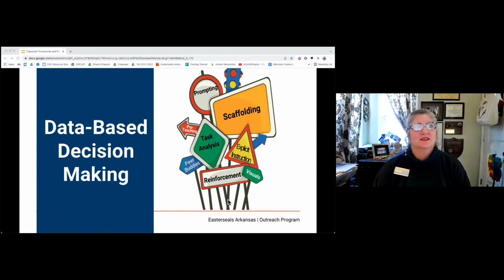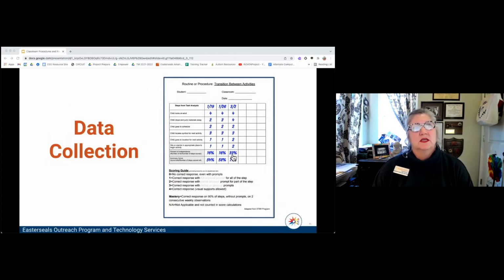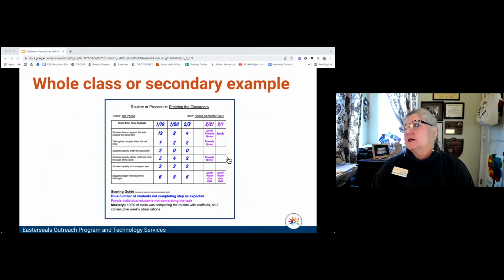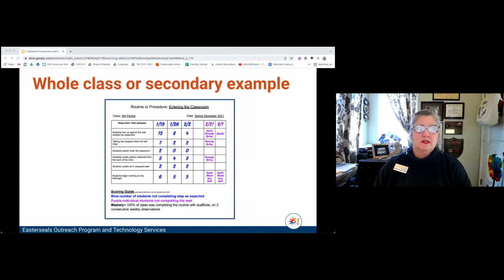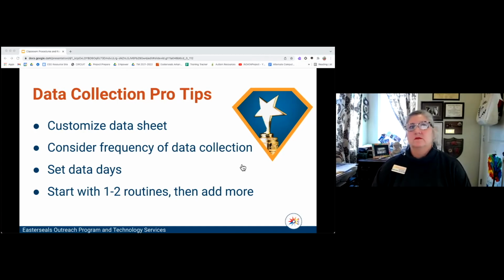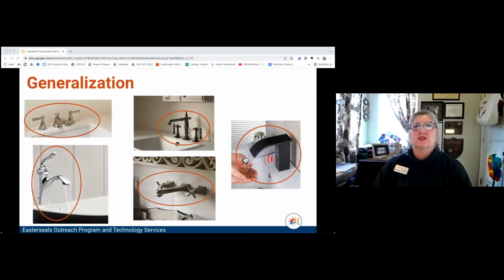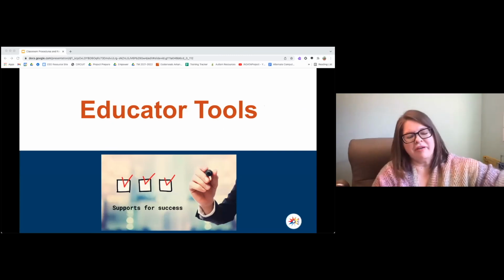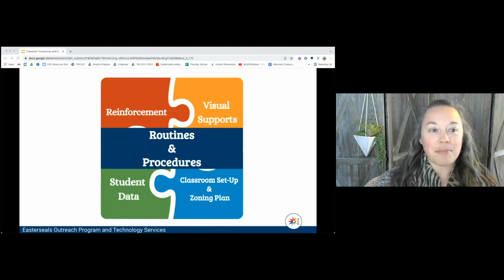Classroom Procedures and Routines: Data Driven Decisions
Are our students moving toward independence?  How will we know?  Data collection, of course! Check out this video for some tips and tricks on collecting data regarding classroom procedures and routines.

Presented by Easterseals Outreach and Technology Services.
Video 3/3 Classroom Procedures and Routines Series
Run time 11:33